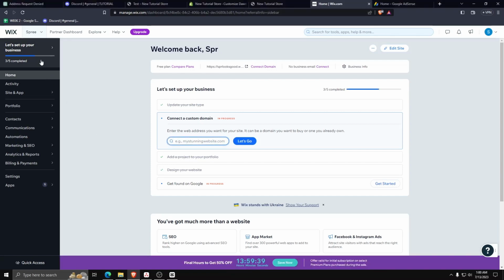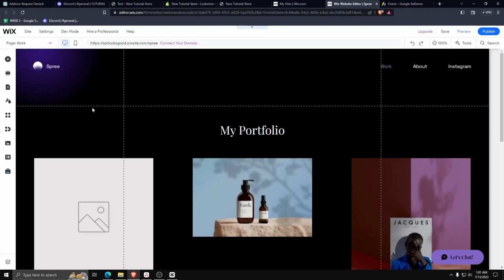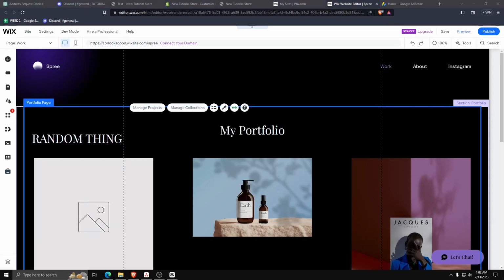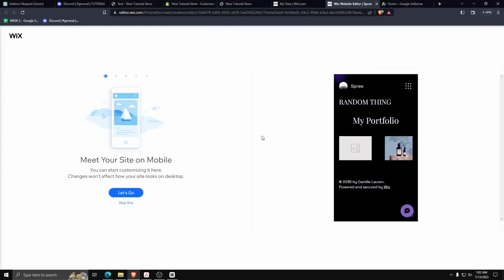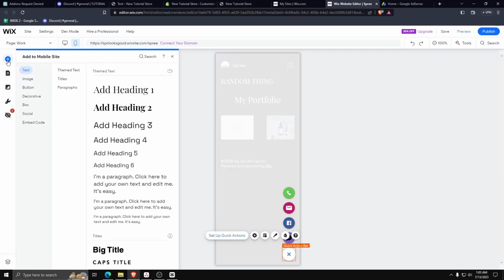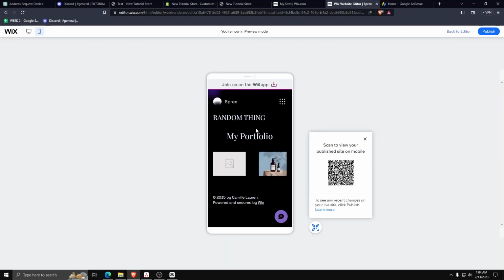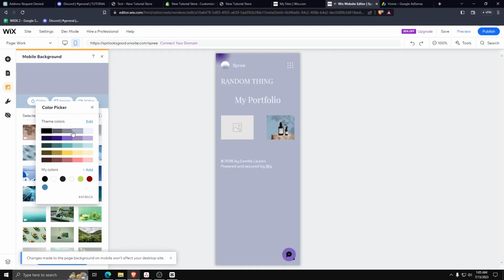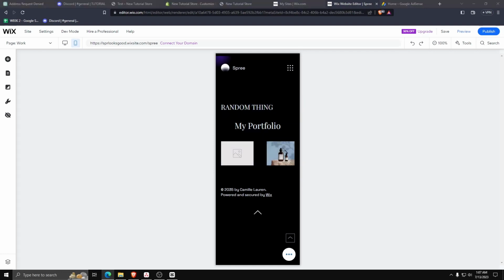How To Make Your Wix Website Mobile Friendly 2024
Is your Wix website not optimized for mobile devices? Don't worry, we've got you covered! In this step-by-step tutorial, we'll show you how to make your Wix website mobile-friendly, ensuring an exceptional user experience for visitors accessing your site on smartphones and tablets.

Having a mobile-friendly website is crucial in today's digital landscape, as more and more users are browsing the internet on their mobile devices. With our comprehensive guide, you'll learn the essential techniques and best practices to optimize your Wix website for mobile viewing.

Discover the powerful built-in features and tools that Wix offers to create a mobile-responsive website effortlessly. We'll walk you through the process of selecting a mobile-friendly template, customizing the mobile layout, and optimizing your content for smaller screens.

Learn how to adjust the placement of elements, resize images, and optimize text formatting to ensure your website looks stunning on any mobile device. We'll also provide tips on improving mobile site speed and navigation, enhancing the overall mobile user experience.

Join us now and unlock the potential of making your Wix website mobile-friendly. Capture the attention of mobile users, boost your website's visibility on search engines, and increase engagement and conversions on mobile devices.